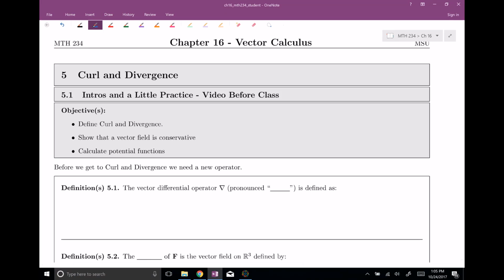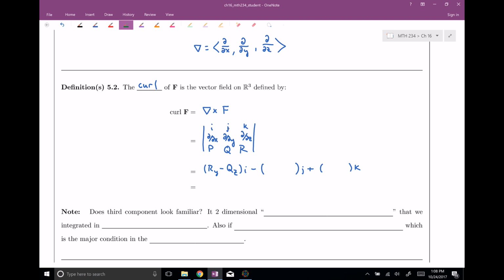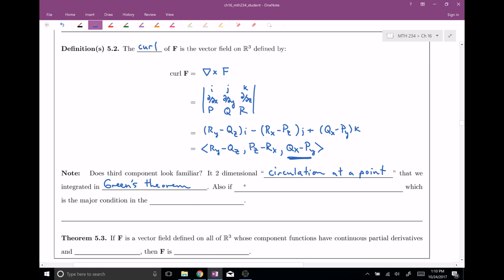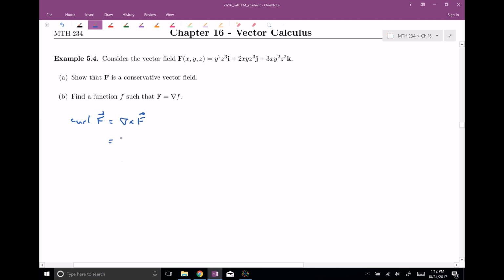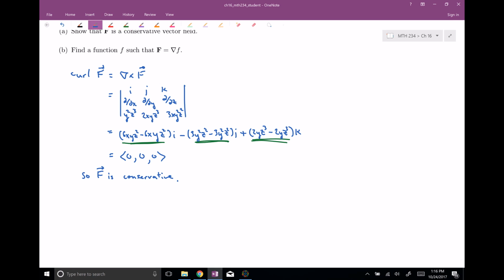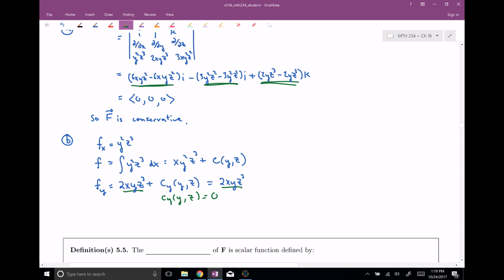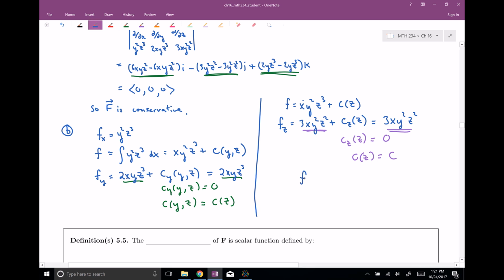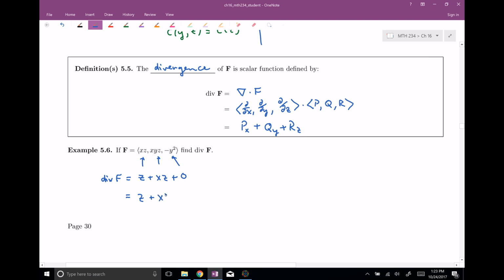MTH 234 Video 16-05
Ryan talks about math things